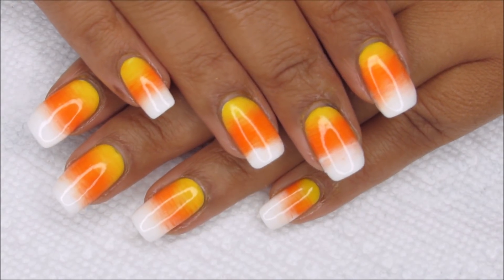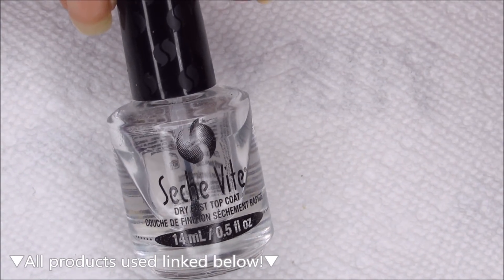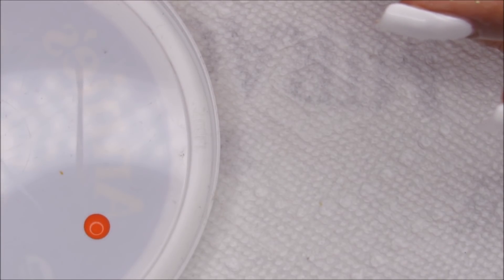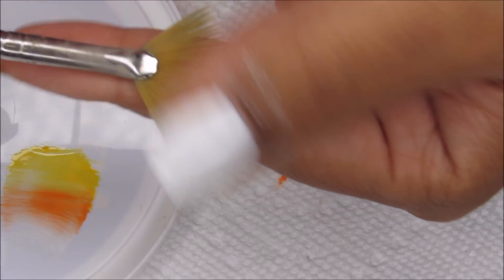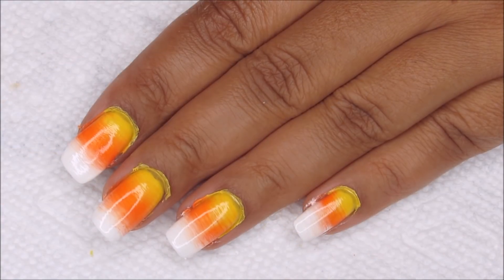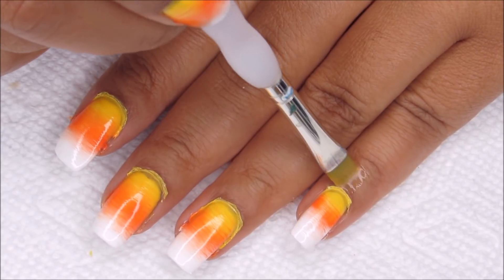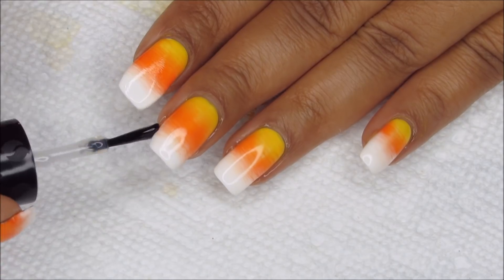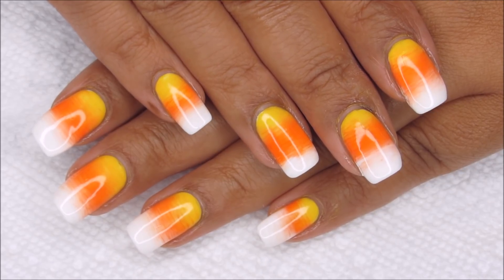Candy Corn Fan Brush Gradient | DIY Nail Art Tutorial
Today I'll show you how to do this simple candy corn inspired fan brush gradient.  ▼All products used linked below!▼

-Zoya - Purity
-Zoya - Cam
-Zoya - Creamy
-Seche Vite Fast Dry Top Coat
-Fan Brush

►Step-by-Step◄
-Use white as your base color
-(Optionally) use a quick dry topcoat to speed drying
-(Optional) protect around your nails using Simply Peel or the barrier of your choice
-Add a drop of each color on a plastic lid
-Pick up all the colors on your fan brush with a sweeping motion
-With the same sweeping motion, apply the gradient to your nails.  Repeat if needed
-Remove protection if used and clean up around the edges with a brush dipped in acetone

►Equipment Details◄
Vlogging/Livestreams/Faceshots with a Logitech c920 Webcam
I edit with Windows Movie Maker,